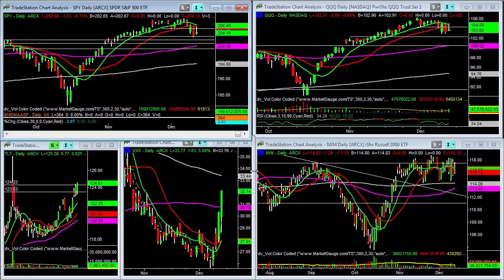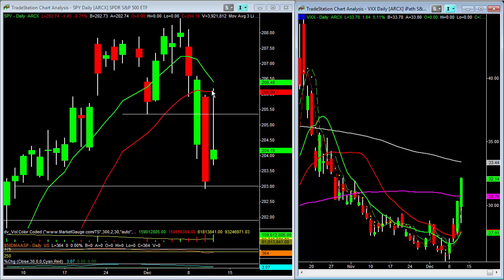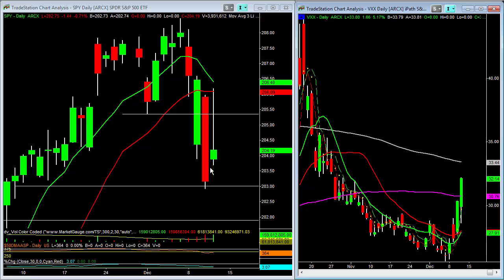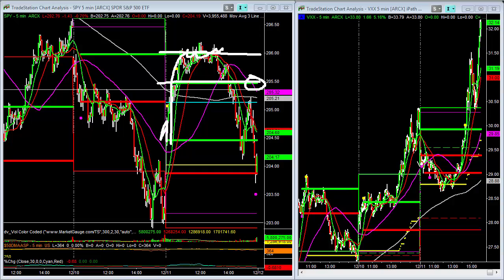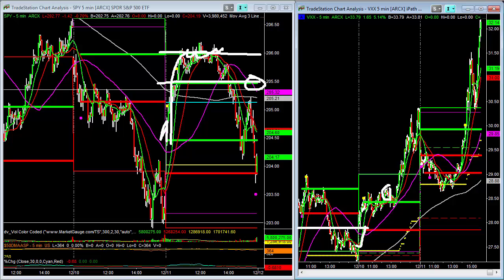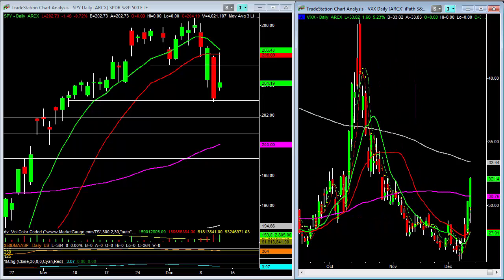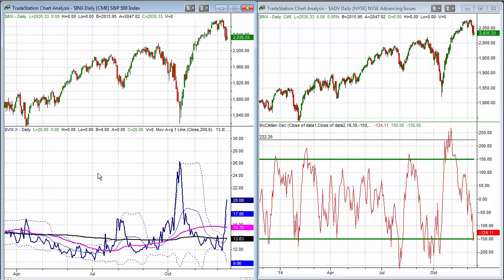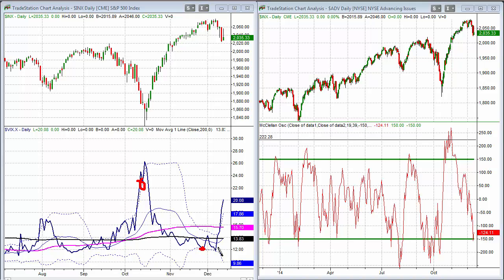The Easiest Way To Short The Market